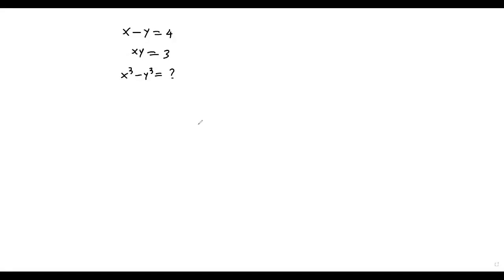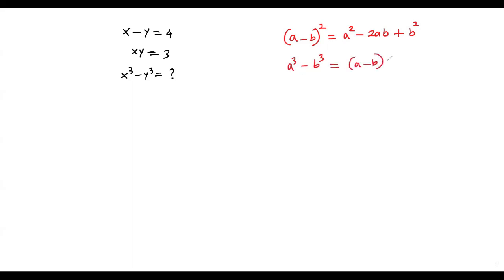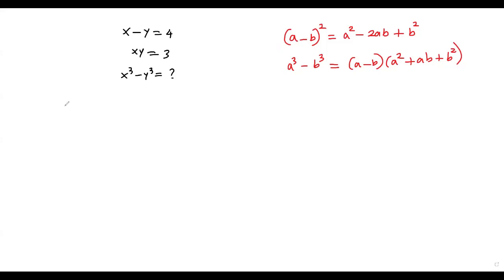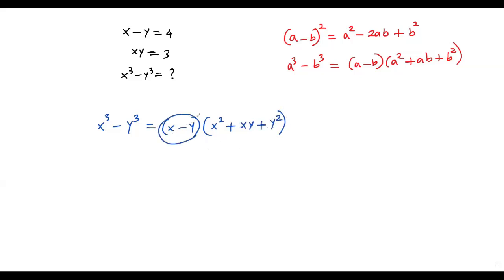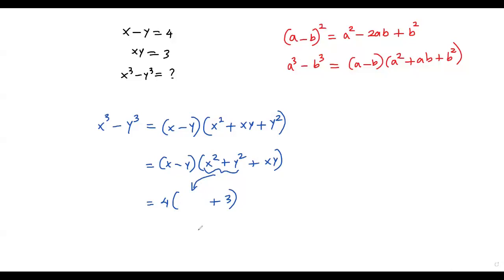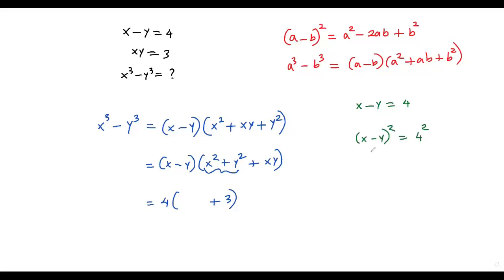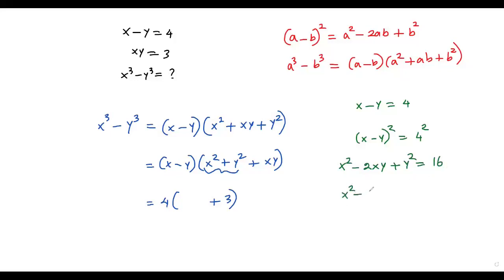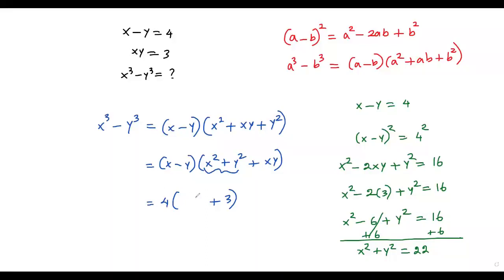MATH OLYMPIAD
If x - y = 4 and xy = 3, what is the value of (x^3 - y^3)?